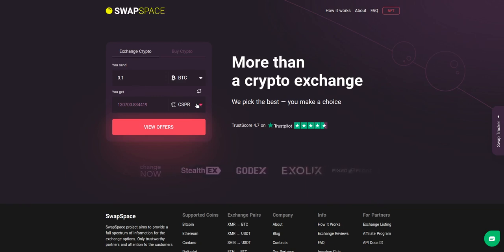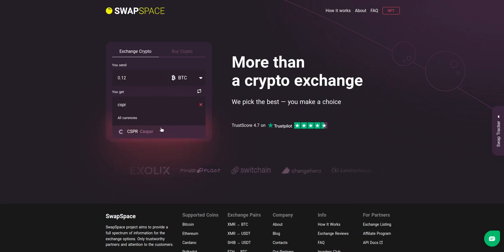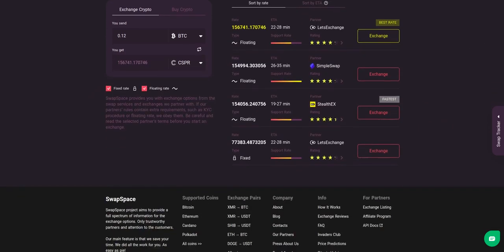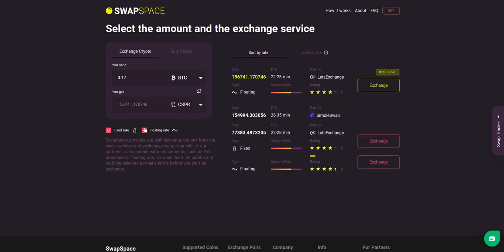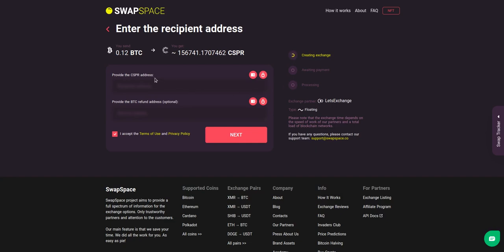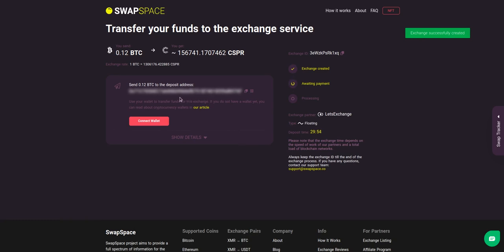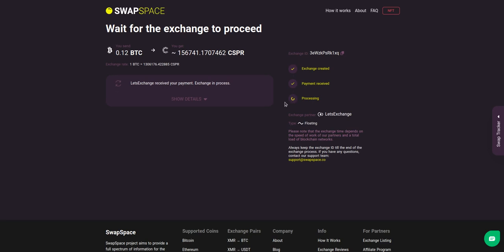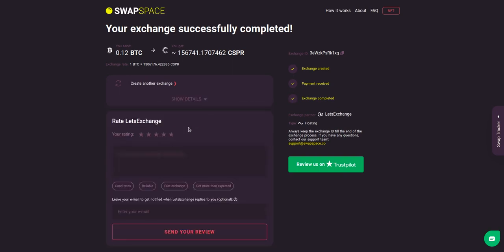How to Exchange Bitcoin to Casper: BTC — CSPR Swap Guide | SwapSpace — Crypto Exchange Aggregator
In this tutorial, we’ll show you how to convert BTC to CSPR on SwapSpace. It’s easy and doesn’t even require registration or passing a KYC — if you have a cryptocurrency wallet, you’re all set! Just follow the four simple steps in the video to swap Bitcoin to Casper.

SwapSpace is an anonymous instant cryptocurrency exchange aggregator that provides offers for exchanging cryptocurrencies at the best rates. Swap 1500+ coins, including BTC to CSPR, buy crypto with fiat, read cryptocurrency exchange reviews for our partners, and get info on your favorite coins and crypto price predictions — all in one place!